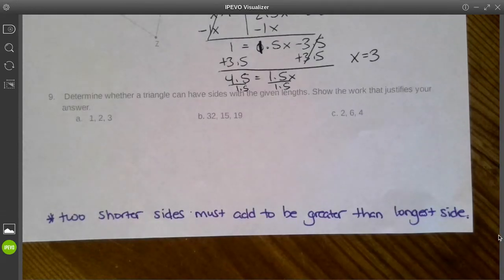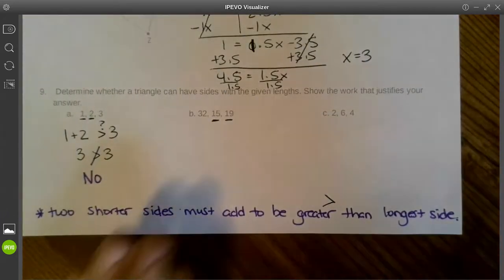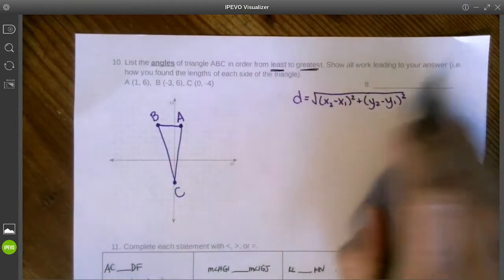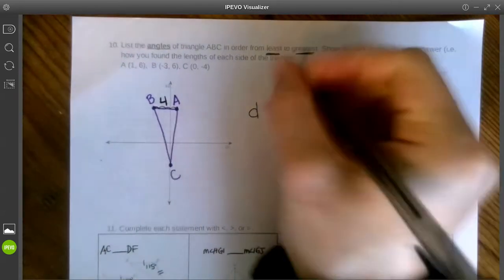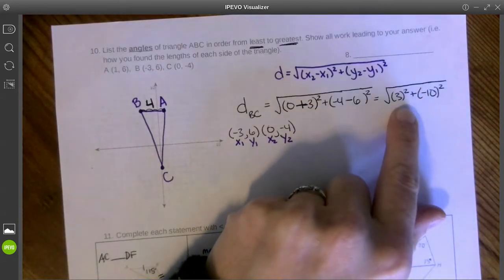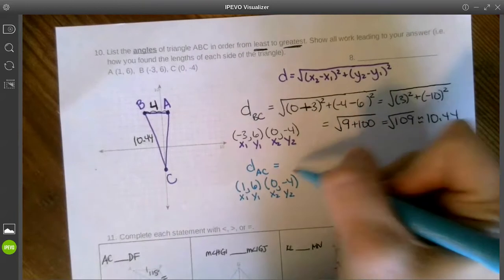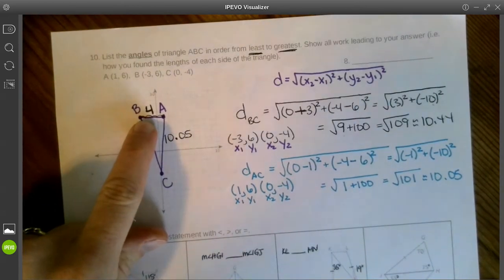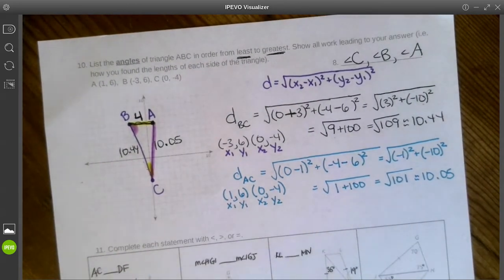Chapter 6 Test Review #9-10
Geometry A Chapter 6: Relationships within Triangles